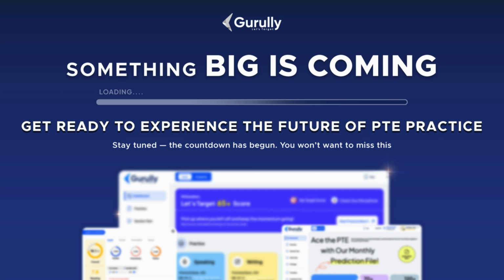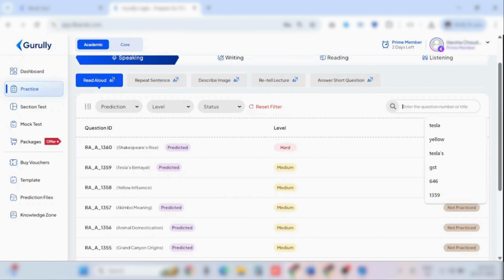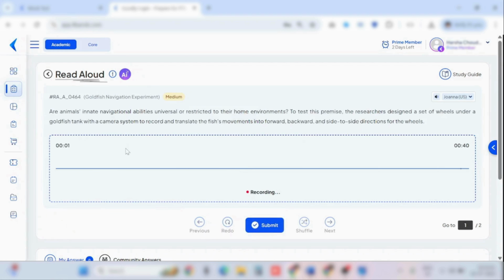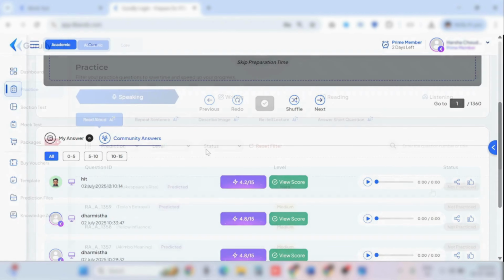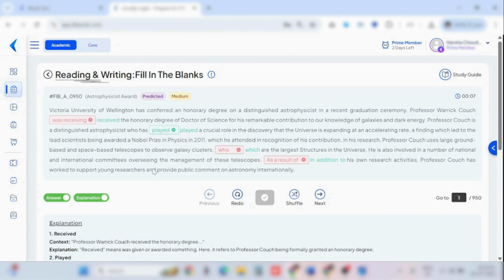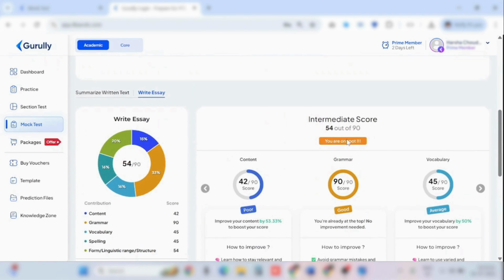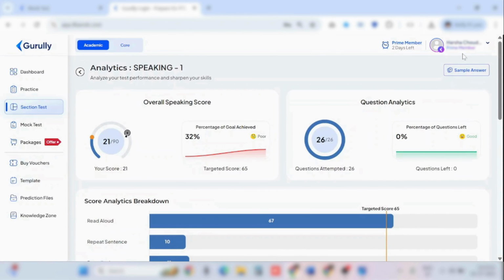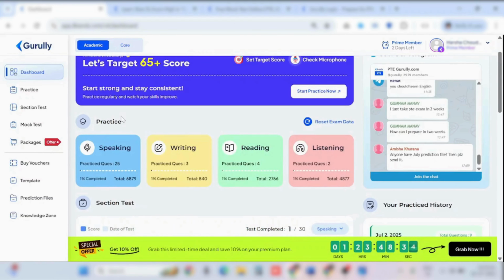Introducing Gurully's All New PTE Platform: Full Walkthrough & New Features!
The wait is over… 🎊 Gurully's All New PTE Platform has officially launched, and it’s packed with some game-changing features to take the PTE practice experience to the next level! 💥

Here’s what’s new in Gurully's All New PTE Platform:

🎨 Sleek New UI/UX
A fresh, faster, and ultra-intuitive interface for smooth and engaging user journeys.

📊 Advanced Analytics
Powerful insights with question-wise scoring breakdowns to help users track their progress like never before.

🧠 Upgraded Practice Features
✅ Difficulty Level Filter – Tailored practice at Easy, Medium, or Hard levels.
✅ Question Titles – Know exactly what’s on your screen.
✅ Search Questions – Find what you need, instantly.
✅ Shuffle Questions – Keep practice fresh and exciting.
✅ Explanations Added – Now live for:
• Reading: RWFIB
• Reading: RFIB
• Reading: RO

📝 New Writing Scoring Settings
Users can now select British or American English style—scoring adjusts automatically based on their choice!

📈 Sample Answer Stats
A new “View Statistics” option gives users detailed insights into their Speaking sample answers.

This release is a huge leap forward and wouldn’t have been possible without the dedication, creativity, and hard work of every one of you.

Let’s keep up the momentum and make Gurully the #1 choice for PTE aspirants worldwide! 💪🔥